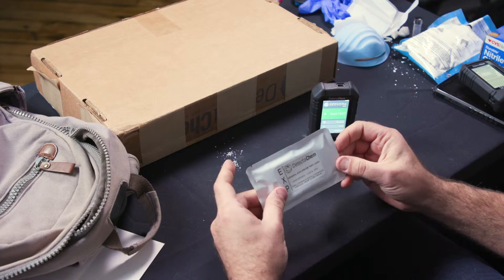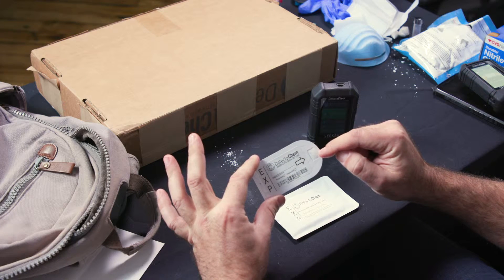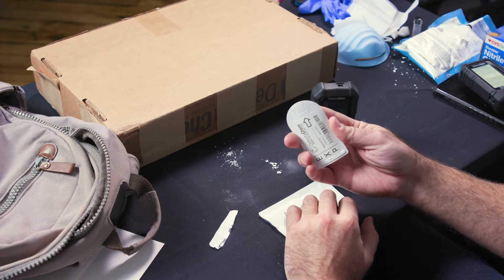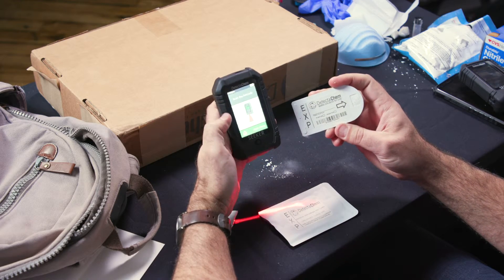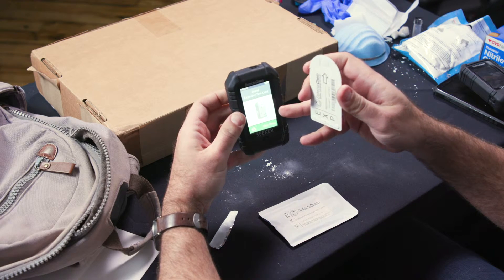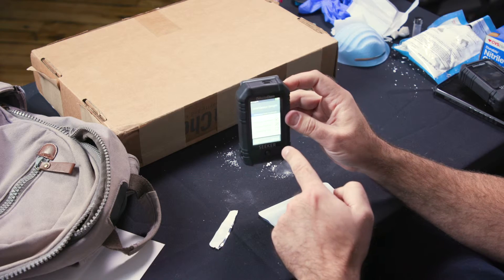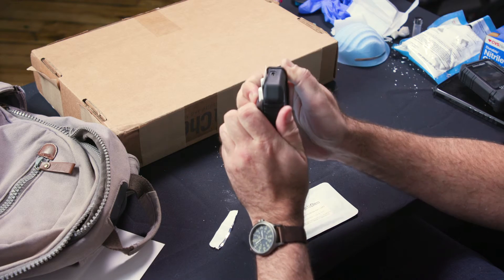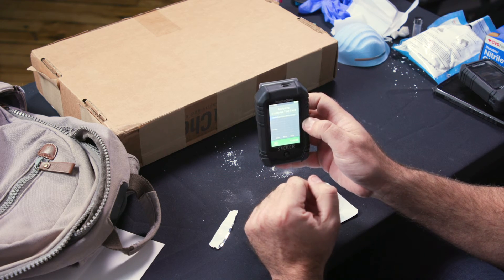SEEKERe - Handheld Explosive and Drug Detection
The SEEKERe is a hand-held explosive and drug detection. The SEEKERe is capable of non-visible and bulk detection, has no radiation source and no bake out, and is rugged and water resistant.

Applications
- Entry Control and Checkpoints
- Building and Asset Protection
- EOD/Bomb Squads
- Law Enforcement Hazmat
- Private Security
- Search and Seizure Teams
- Post-Blast Analysis